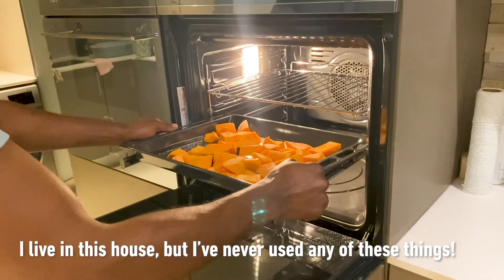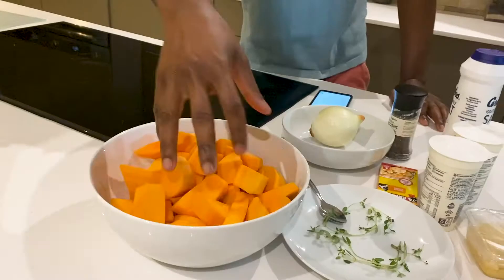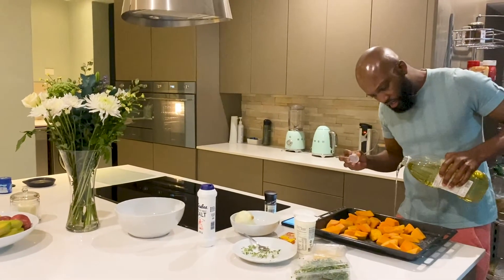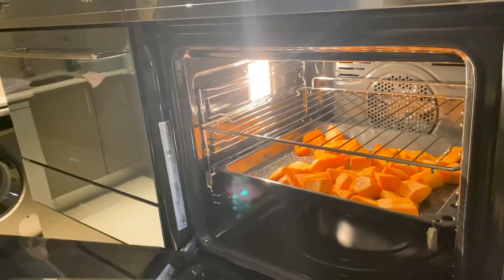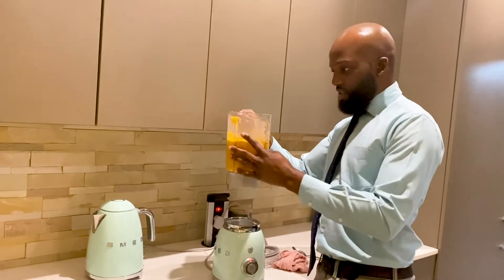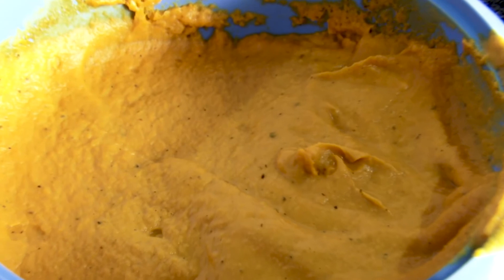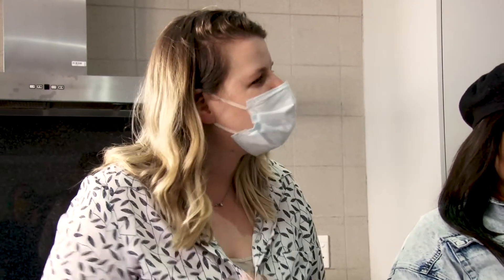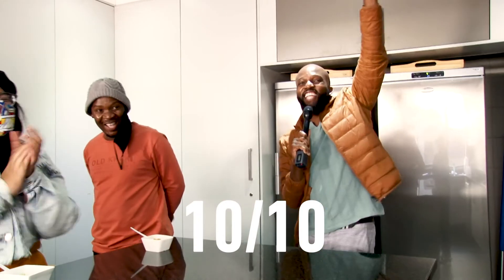Cooking with Clement: Butternut soup or Puree?